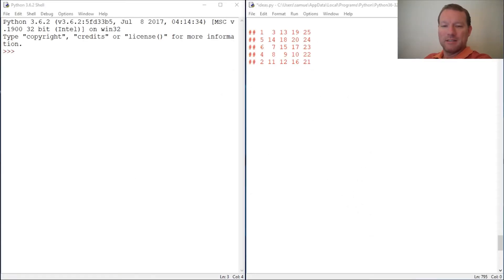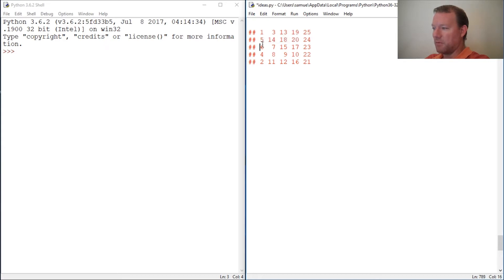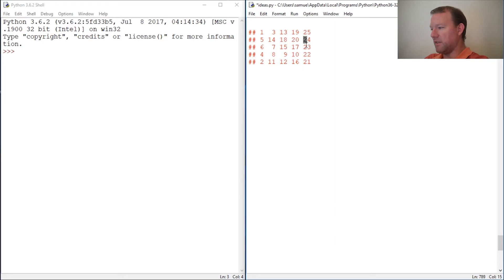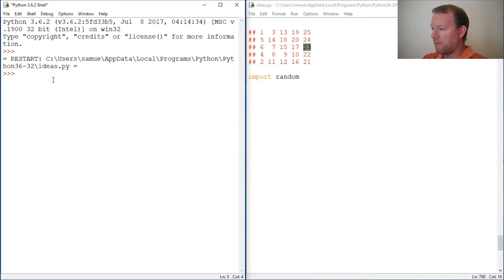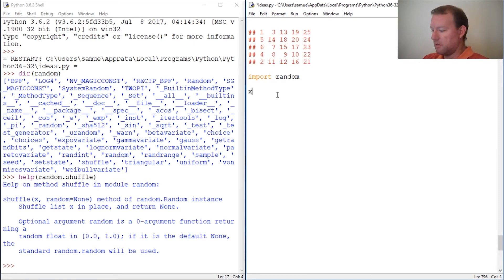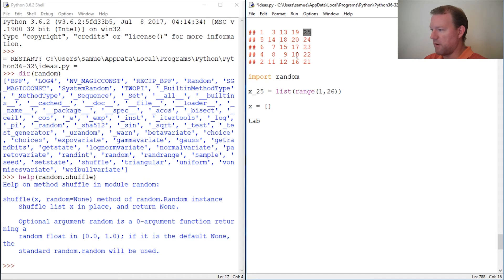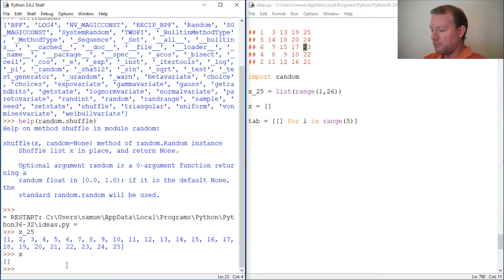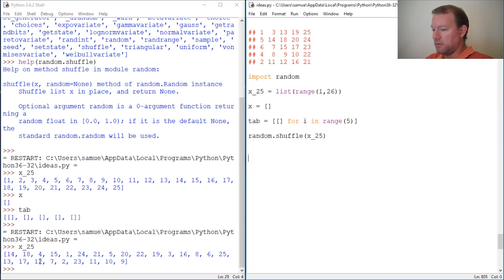Python Basics 25 Horse Race Test Pt 1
Learn how to build simulation test to find the 3 fastest horses using numbers